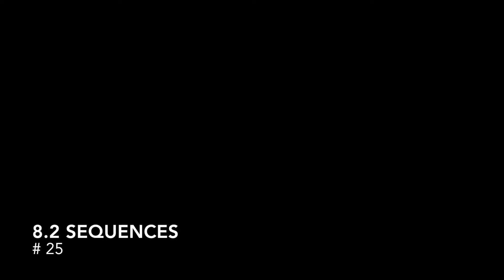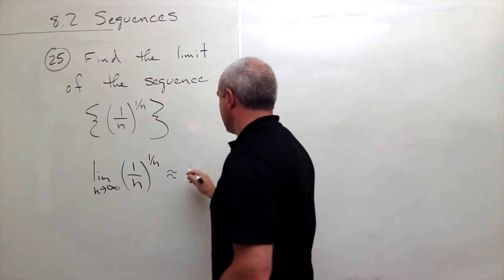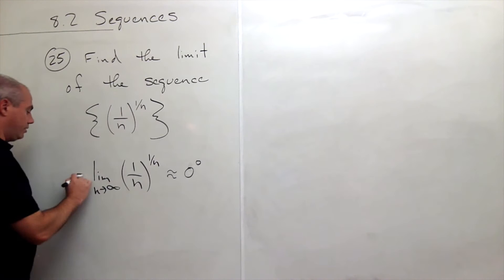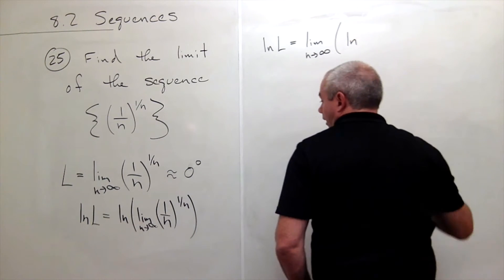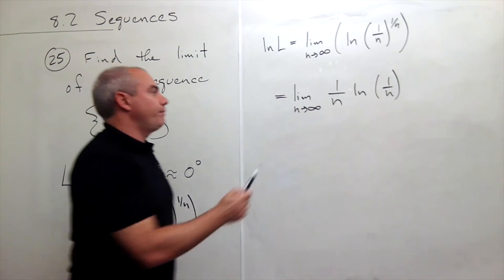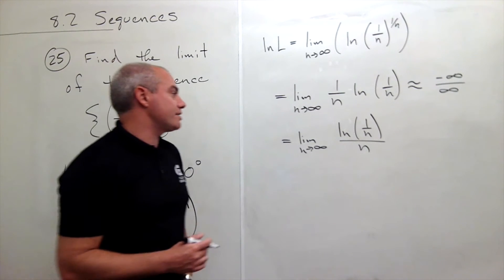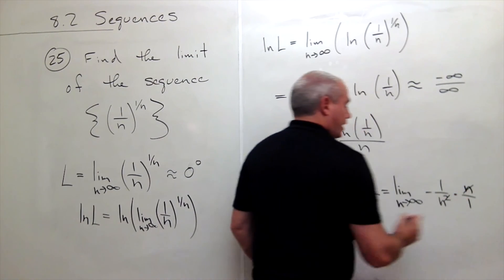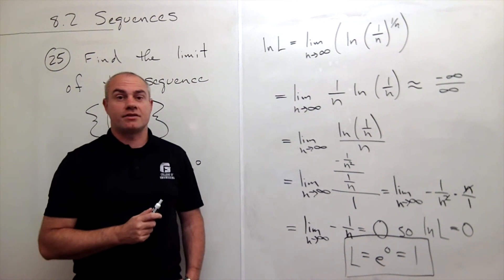Sequences, Example 3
Learn how to find the limits of sequences in Calculus 2.

8.2 Sequences # 25, page 616